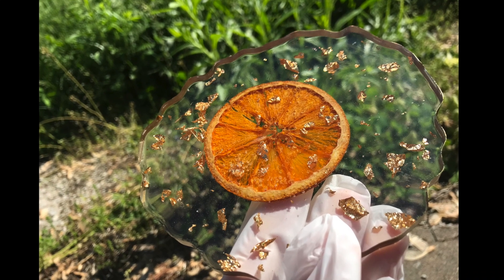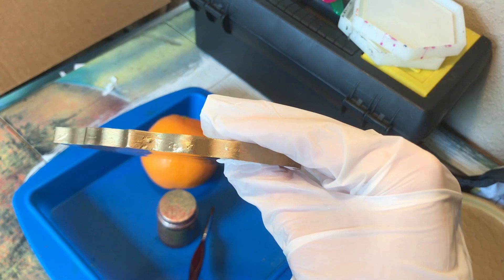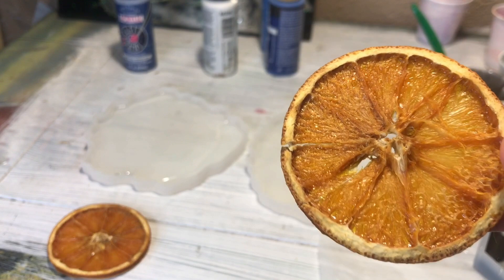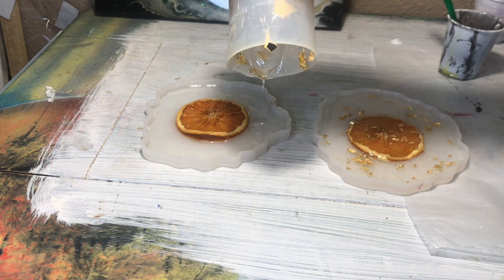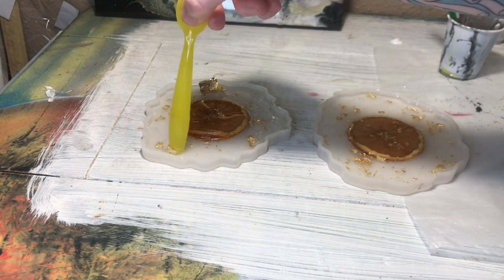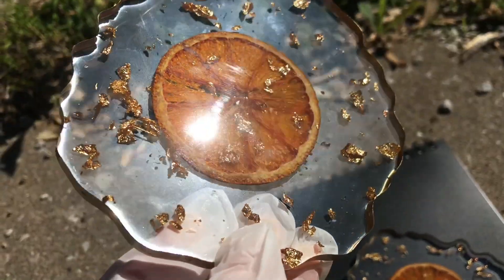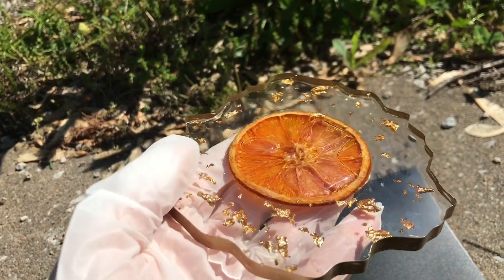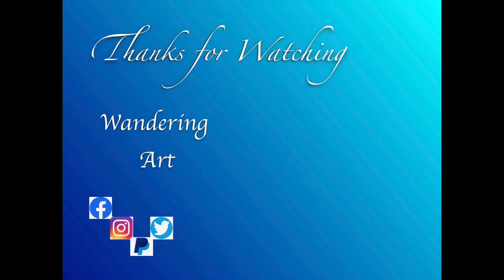Resin Art Orange Slices in Resin with Gold Leaf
Today I'm Putting Orange Slices in Resin! I love how these turned out and now ill be drying fruit all week. What fruit do you all think would be cool to see in resin?

If you want to see my day to day art and life!

Orange Drying Directions

slice oranges very thinly.
place slices on a non stick pan, i used a silicone baking pan
set oven to 200 degreed Fahrenheit.
place slices on pan, not touching each other
place in oven for about 6 hours
there should be no moisture or soft parts when done they will crisp like  a cracker, don't over cook though.

Materials:

Piñata alcohol inks

heat gun

respirator mask and goggle set

latex gloves

stone coat resin

Silicone cup and mixing kit

silicone cups

Silicone spatula

Silicone Mat

Imitation Silver leaf

Real Silver leaf

Imitation gold leaf

real gold leaf

silicone baking pan

silicone Agate coaster molds

It is the CraftSmart brand and it works very well in my opinion. If you are looking for a alternative i would suggest get a gilding paint of some sort. Pens are ok but i have not found i brand of pen that i really like.

I get a small amount of money if u purchase from my amazon link, doesn't even need to be that certain item any item you purchase after clicking my link :) it helps to support the videos i make.